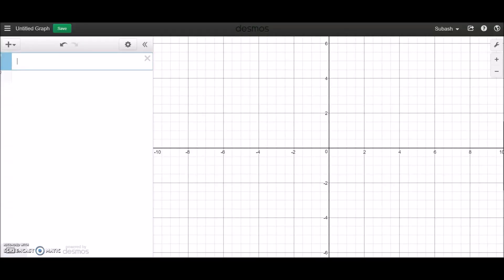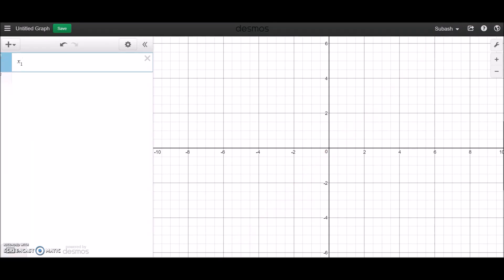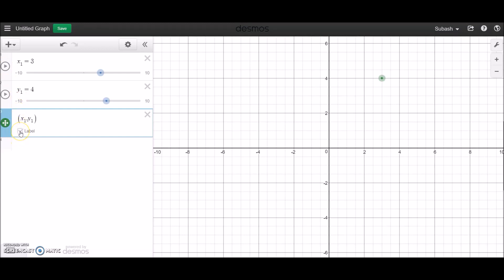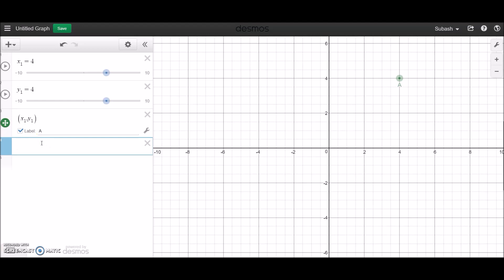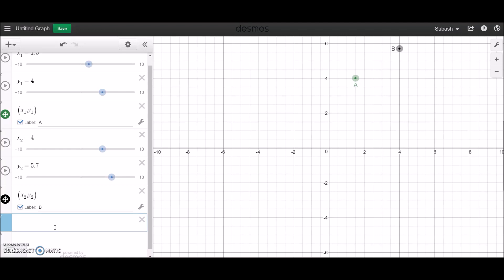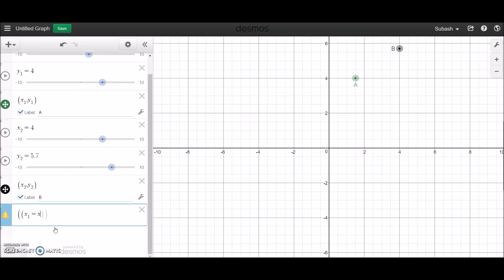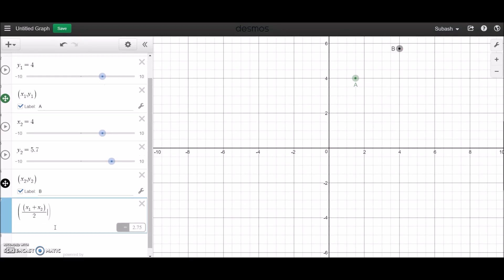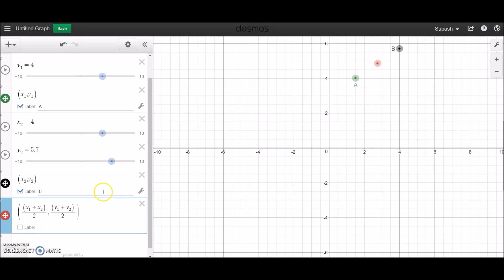Finding Midpoint in Desmos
How to find a midpoint between two points in Desmos